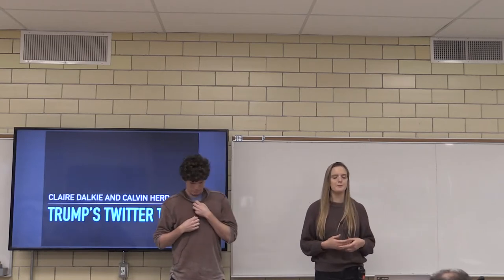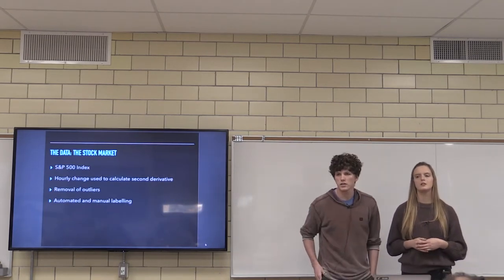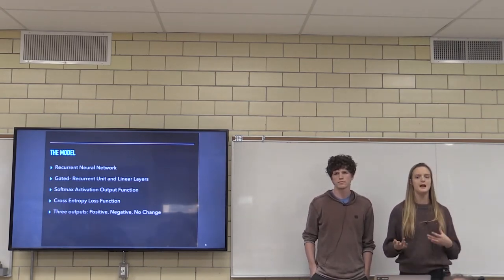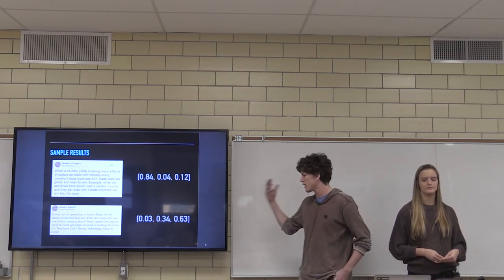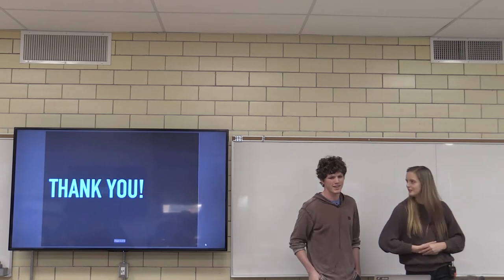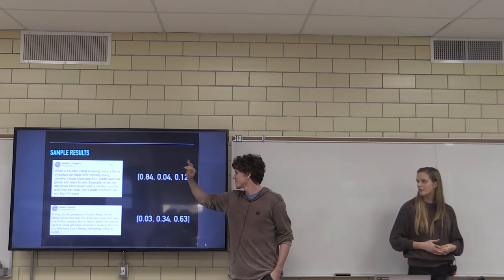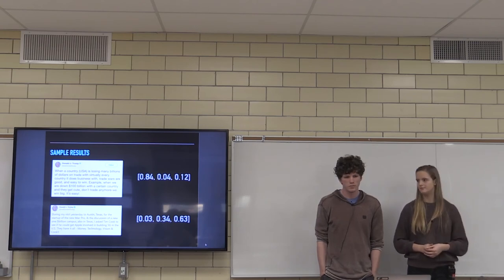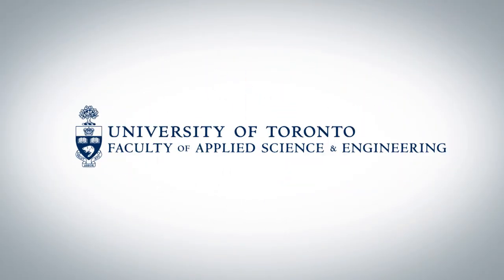Trump's Twitter Ticks